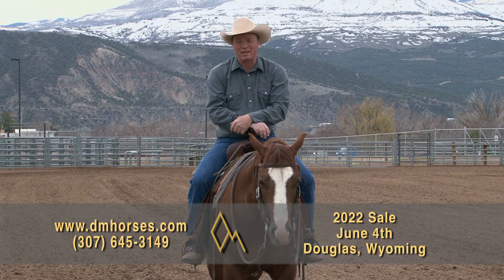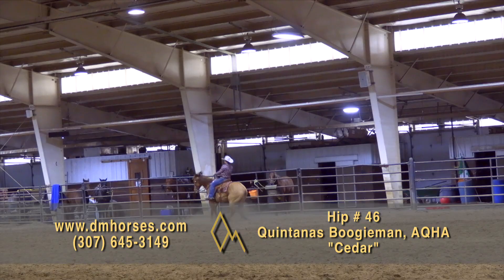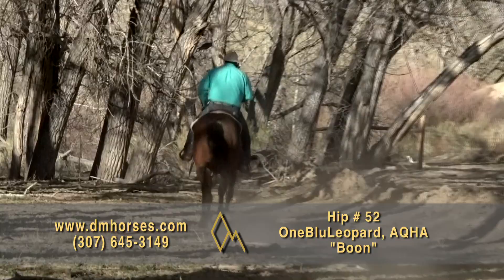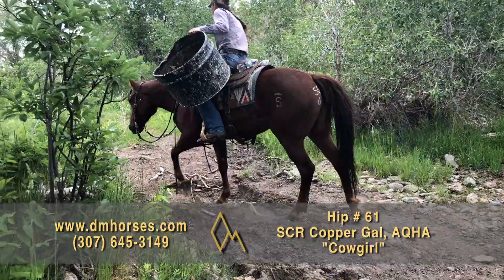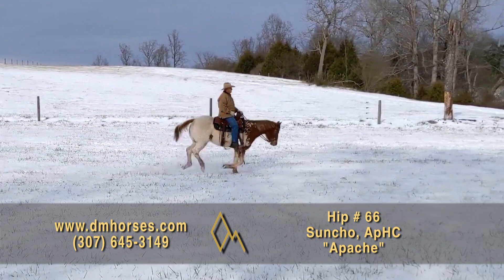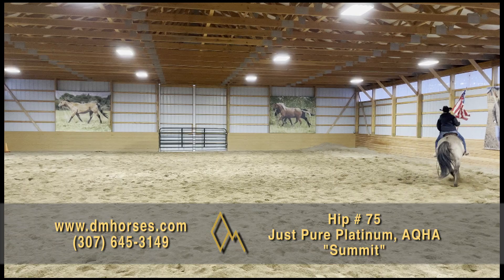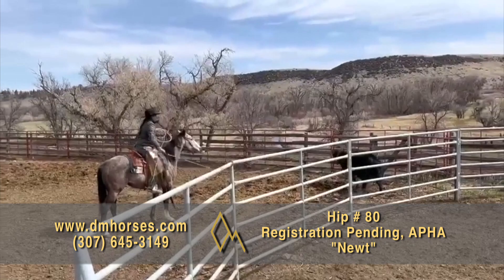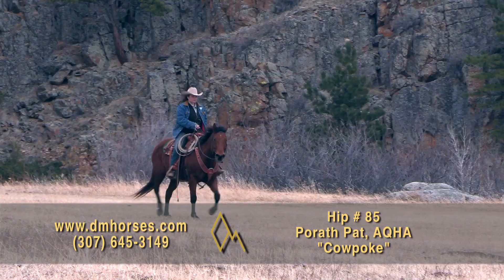Diamond-McNabb Ranch Horse Sale | PREVIEW PART 2 | June 4th, 2022 | Douglas, WY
Ken McNabb and Diamond Land & Livestock partnered to produce the first Diamond-McNabb horse sale in 2009 and have been holding it annually ever since. We love to ride, we love to ranch, and we love to help our customers find the right horses! Our goal is provide quality horses for everyone from the experienced ranch hand to the recreational trail rider. Our spring horse sale will be held Saturday, June 4th 2022 at the Powderhorn Ranch near Douglas Wyoming.

85 ALL AROUND. TRAIL SAFE. KID FRIENDLY. RANCH READY & MORE Geldings & mares will be offered for sale. Saddle a gem from WY with you next one true horse.

REGISTER for PHONE & ONLINE BIDDING: dmhorses.com

We hope to see you June 3rd & 4th on the Powderhorn Ranch for a great weekend of all things horses! Auction Saturday 1PM.

Until Next Time, May God Bless the Trails You Ride ~Ken McNabb